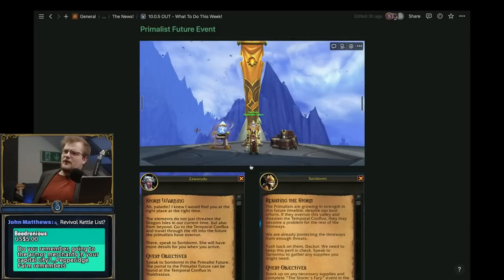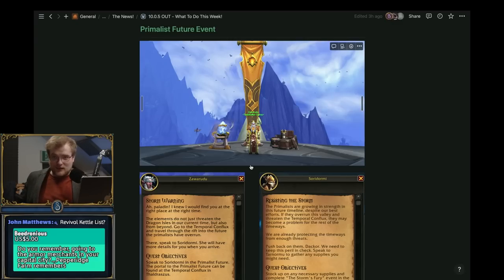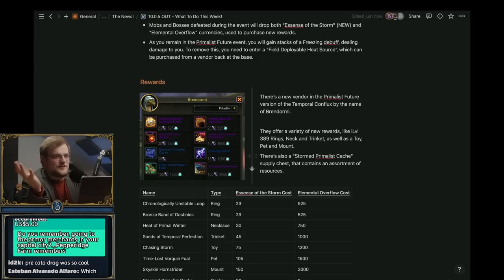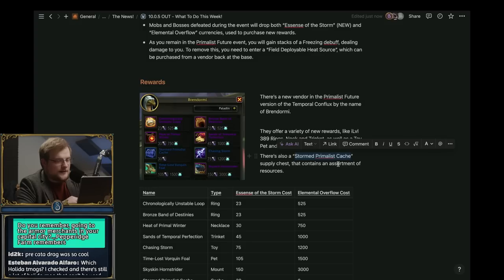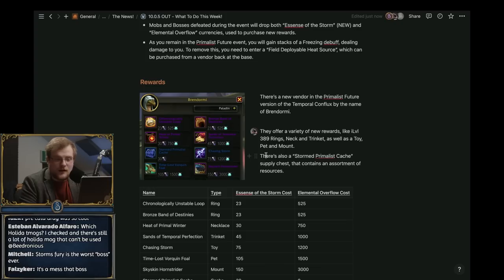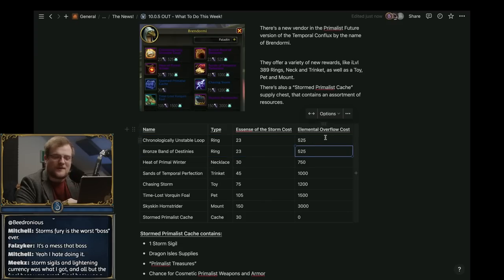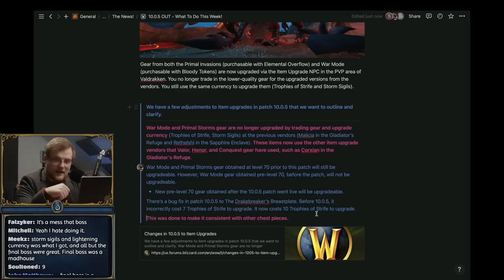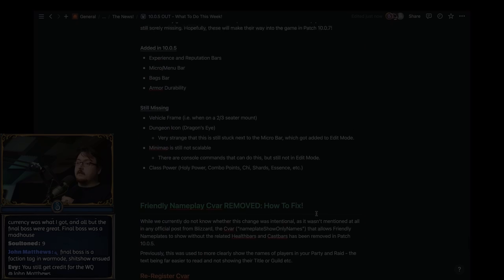I Was OUT OF TOUCH... How People Are Actually Playing WoW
Storms are, as it turns out, pretty damn popular.